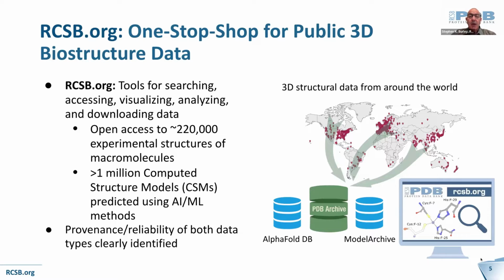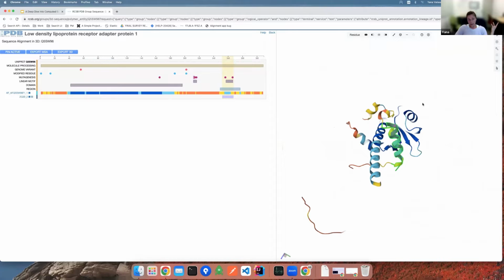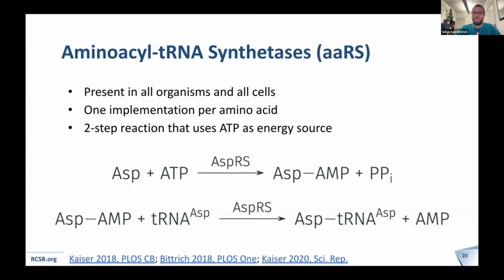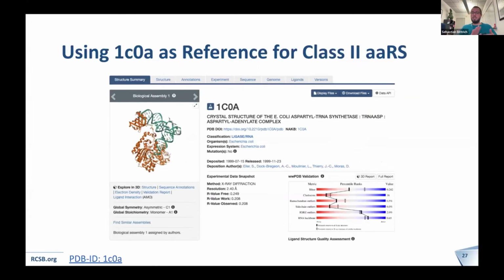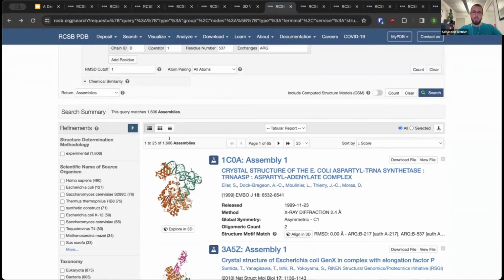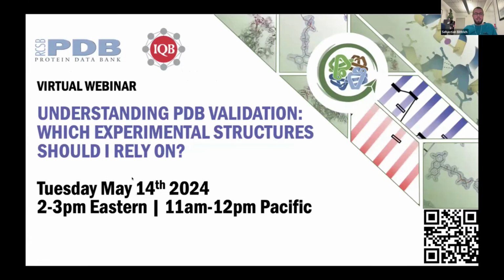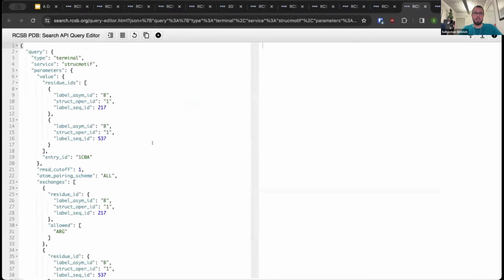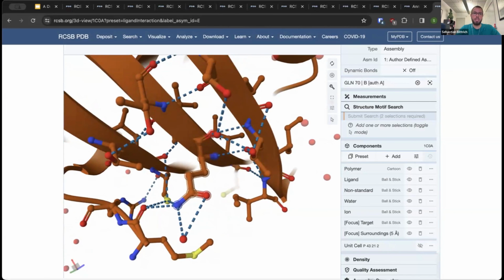A Deep Dive into Computed Structure Model Exploration at RCSB.org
Learn how to use RCSB.org features to navigate 3D predicted protein structures in the context of experimentally-determined PDB structures. Two case studies are provided: Low-density Lipoprotein Receptor Adapter Protein 1 (LDLRAP1) and Class II aminoacyl-tRNA synthetases.

Video Sections:
0:00 Welcome and Introduction to the PDB and course content
2:50 Case Study 1: Low-density Lipoprotein Receptor Adapter Protein 1 (LDLRAP1)
15:30 Case Study 2: Class II Aminoacyl-tRNA Synthetases
46:14 Q&A